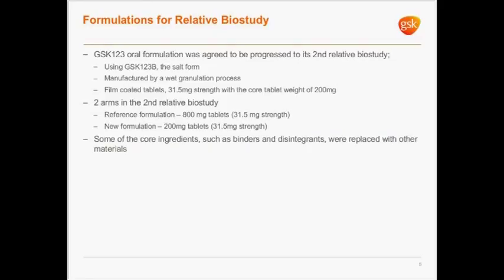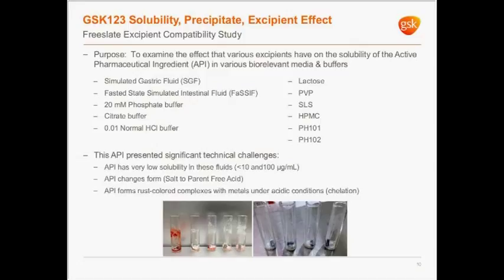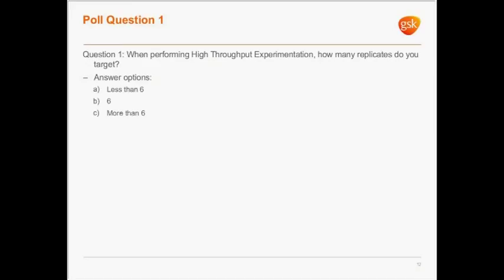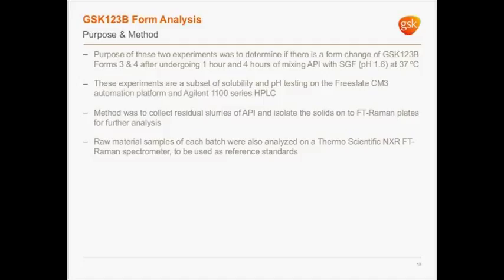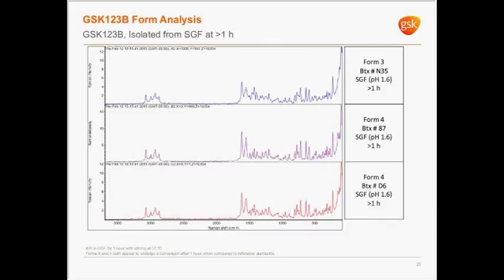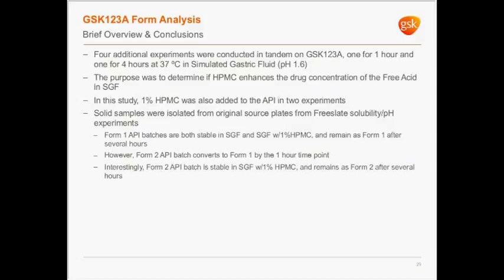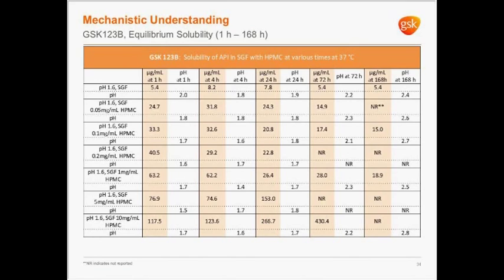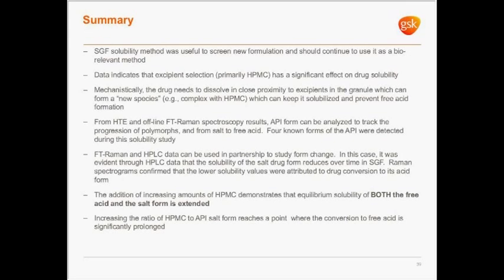Freeslate | A Case Study for an API Using High Throughput Experimentation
Don’t let your R&D timelines be jeopardized by time consuming processes.  Learn how High Throughput Experimentation (HTE) can accelerate solubility screening for solid dosage drug forms, saving time and money.

Pharmaceutical companies, such as GSK, use HTE to conduct detailed investigations of pharmaceutical compounds which were previously too time-consuming and labor intensive to perform manually. The data generated from HTE provides a much greater understanding of drug-excipient interactions, which simplifies the formulation development process.

Join Freeslate and WTG as Matthew Bahr from GlaxoSmithKline shares the results of using HTE for an active pharmaceutical ingredient through the use of a case study example.

Speaker: Matthew Bahr (Investigator, Lab Automation Systems – GlaxoSmithKline)